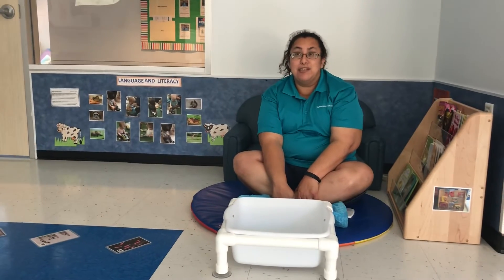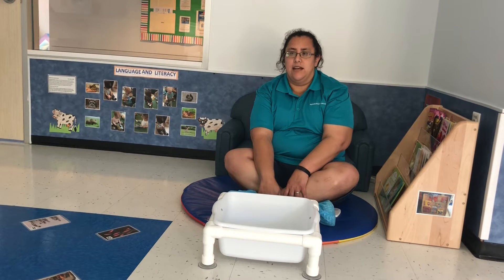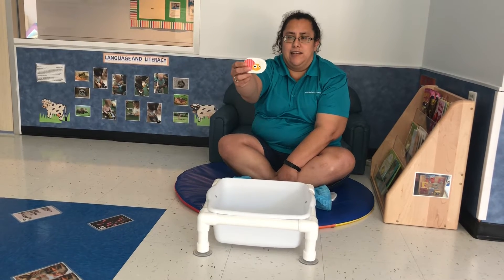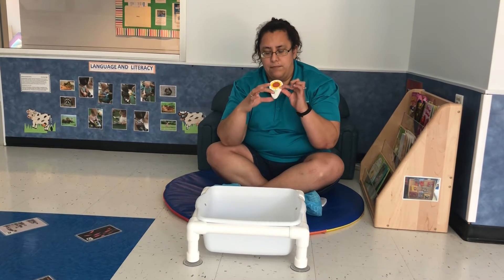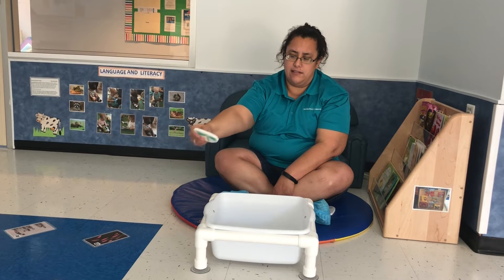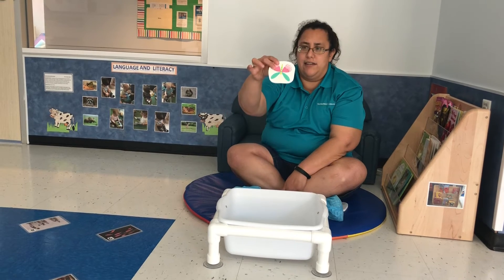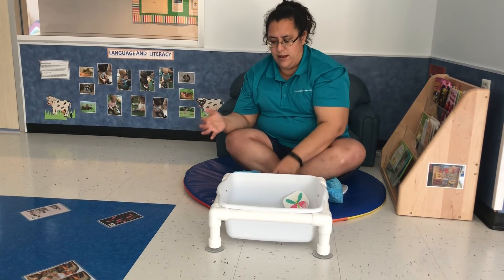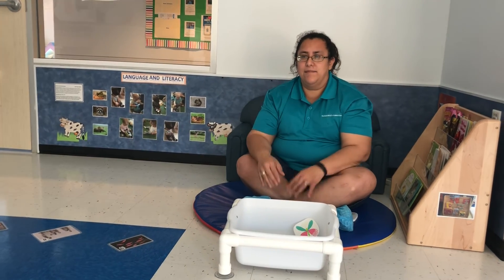Drop It in the Bucket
This fun activity is called Drop It in the Bucket. Ms. Vanessa is demonstrating how picking up items and dropping them is a simple activity that appeals to infants' curiosity about cause and effect.